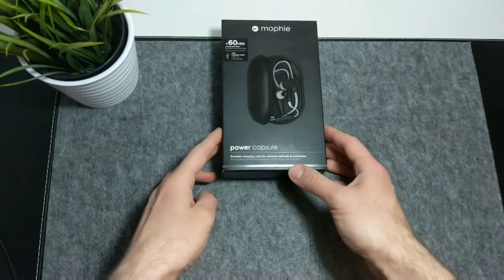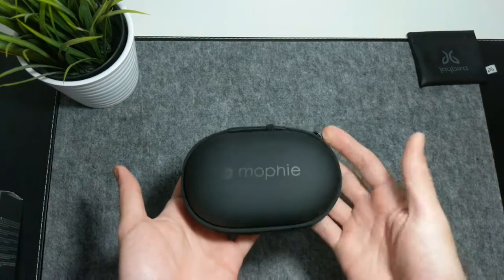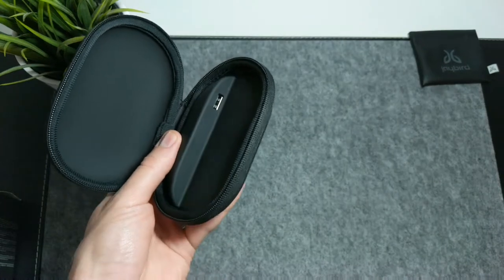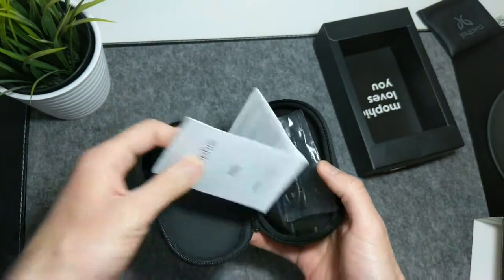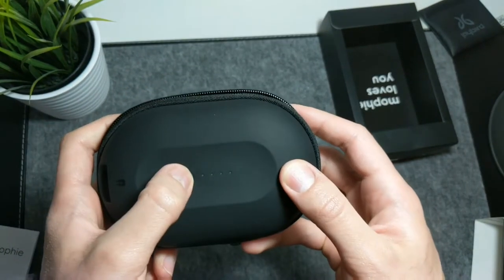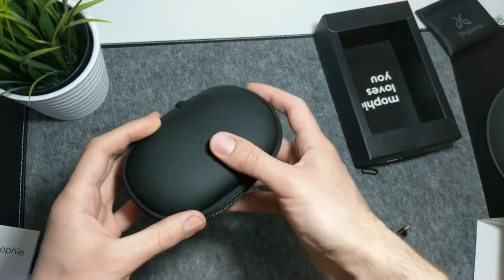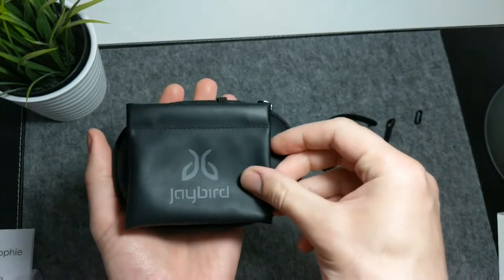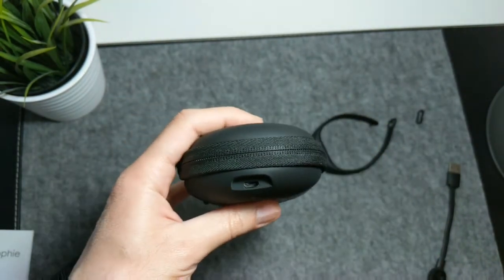Mophie Power Capsule: Review & Unboxing | The best case for your earbuds